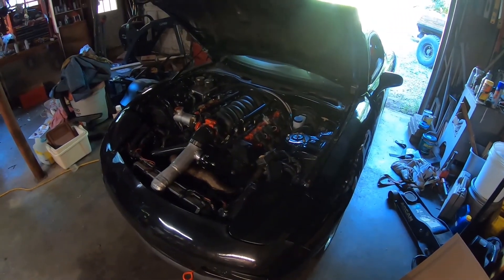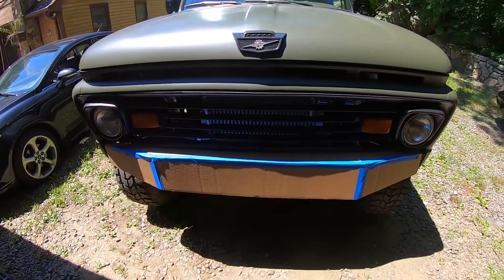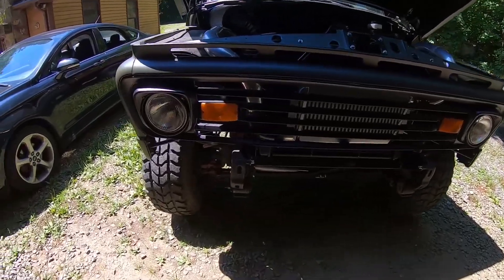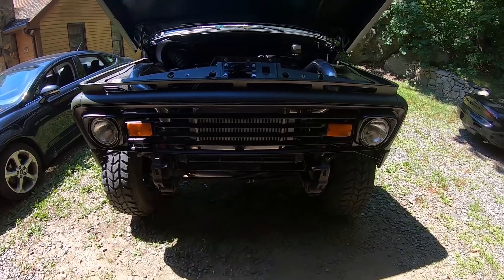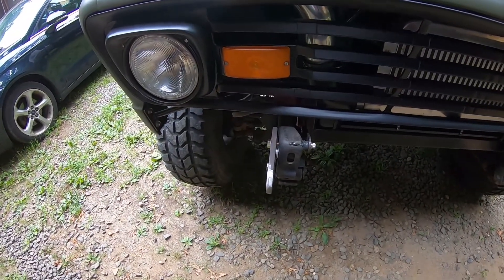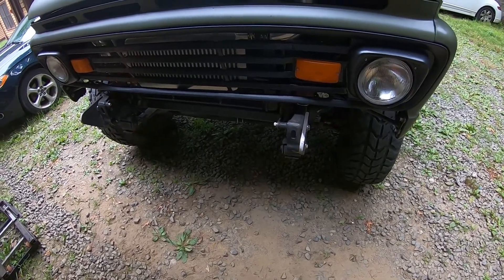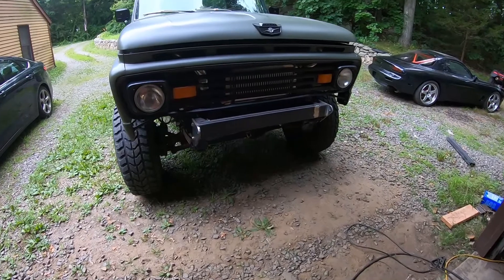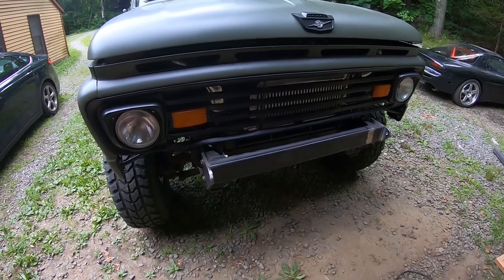How to Fabricate a custom truck front bumper PART 1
Fabricating a custom front bumper for the Honeybadger part 1.